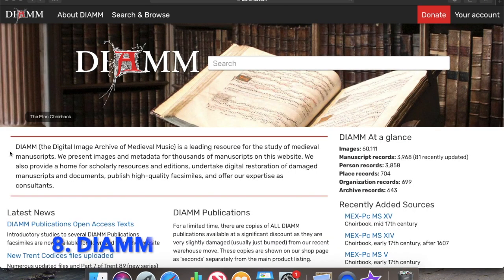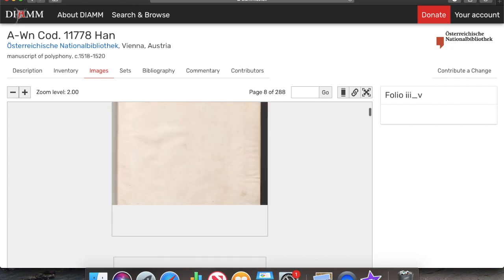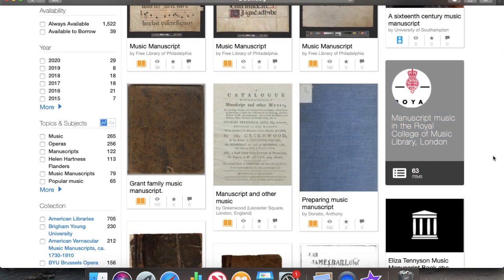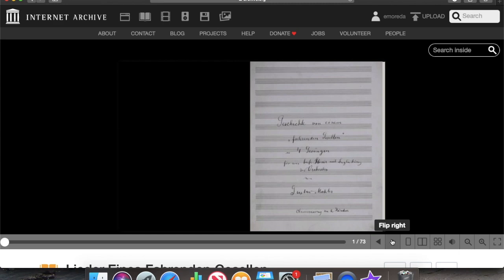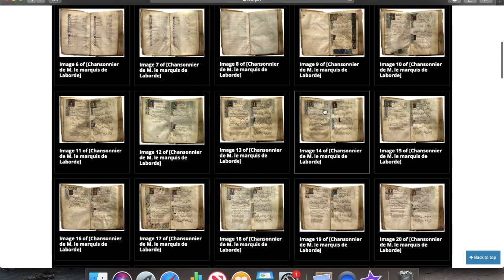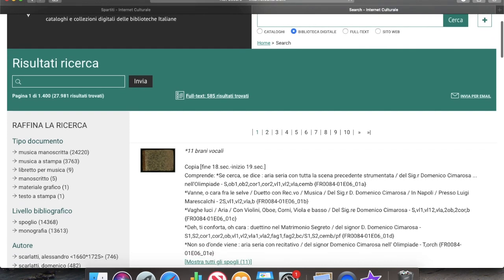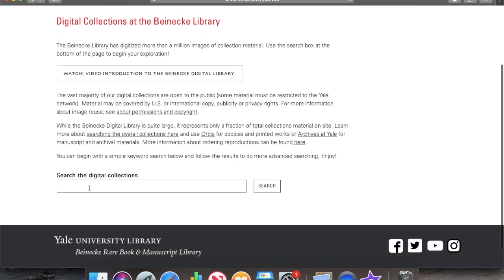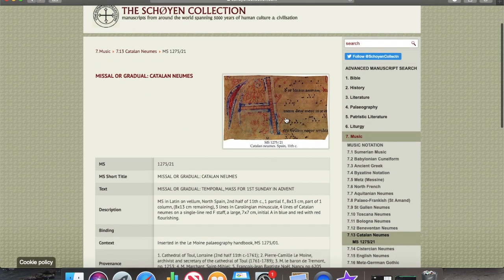Music libraries and archives on the web (2)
Second of two videos on some of my favourite music libraries and archives online (for autographs, holographs, first editions, etc.)
List of sources: